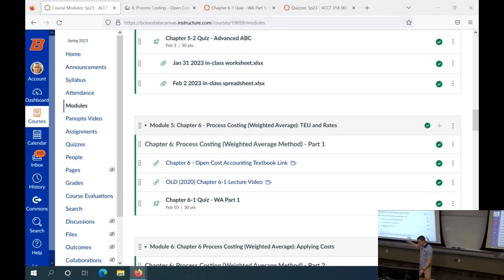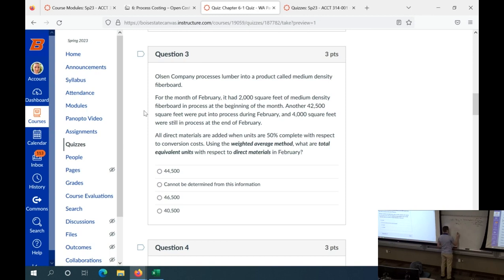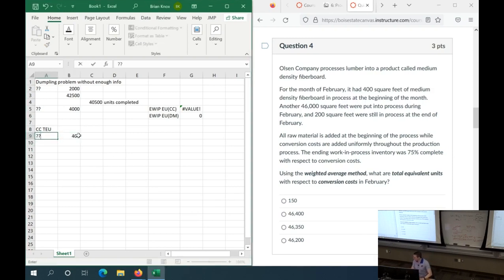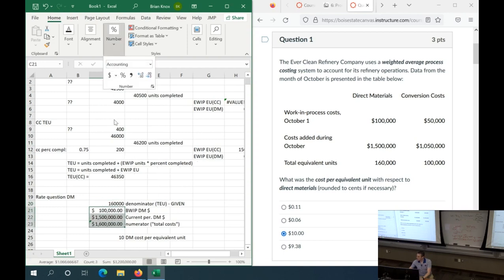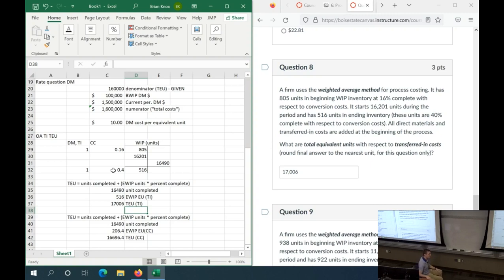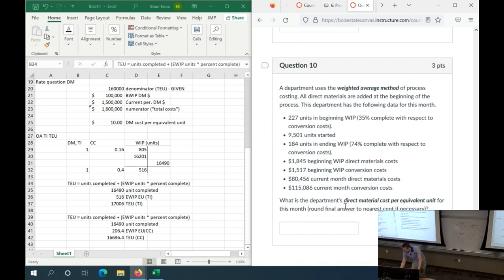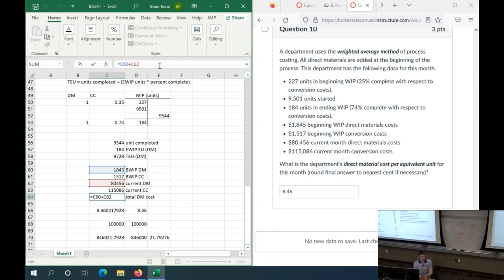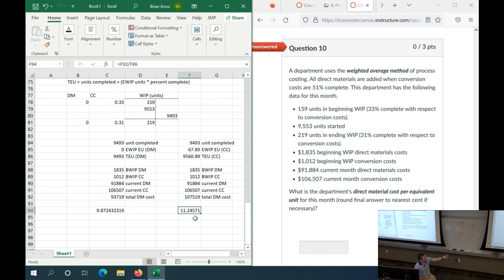Tue Feb 07 2023 Lecture - Chapter 6